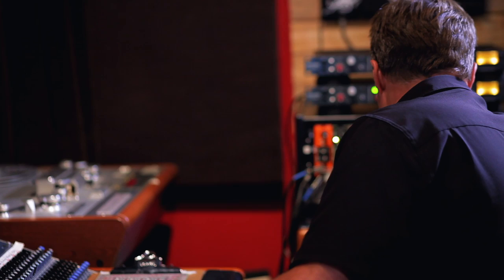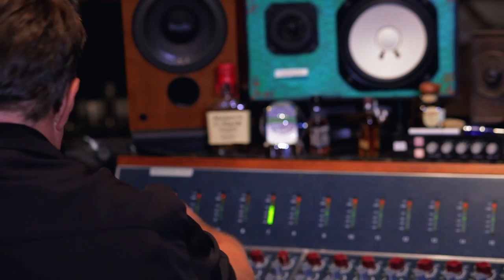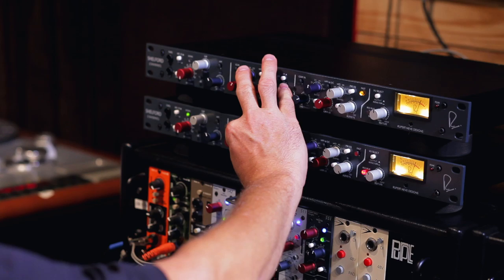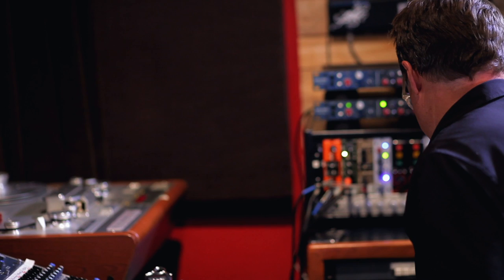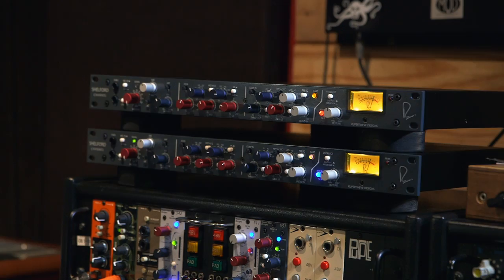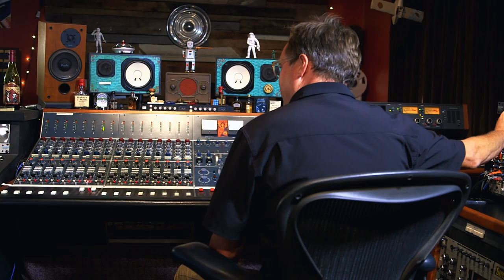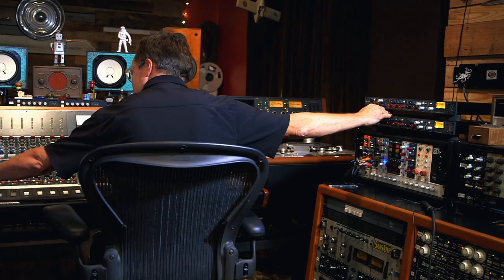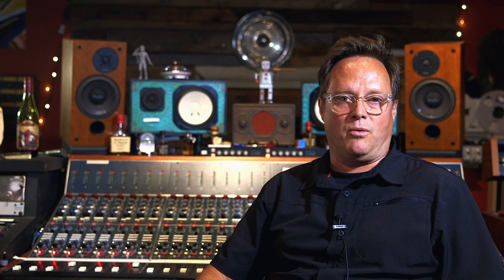The Shelford Channel: Joe Baldridge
Engineer Joe Baldridge (Keith Urban, Dierks Bentley, Chris Tomlin, Kelly Clarkson) gives us his first impressions of the Shelford Channel.